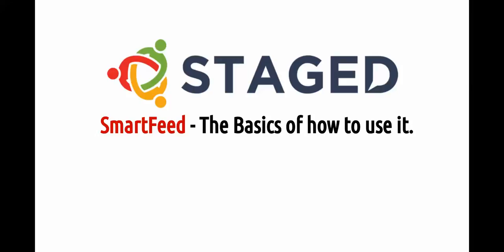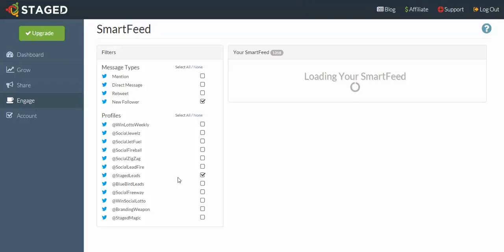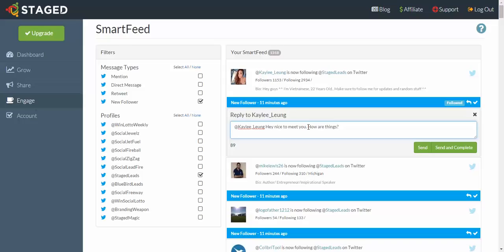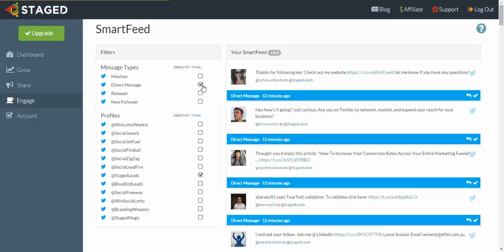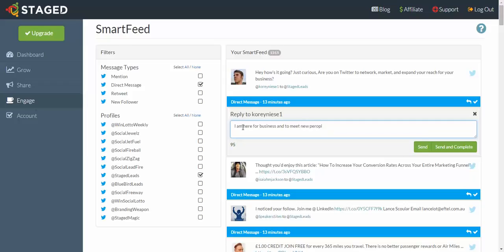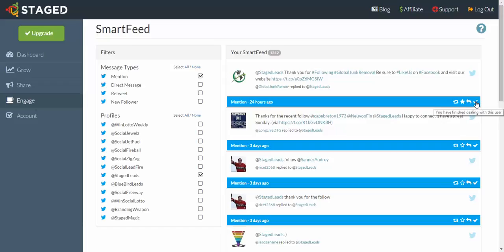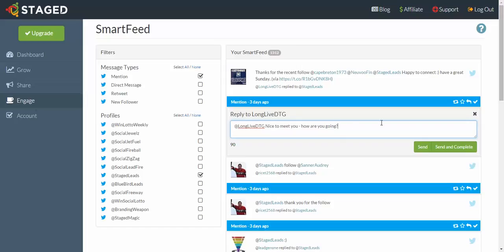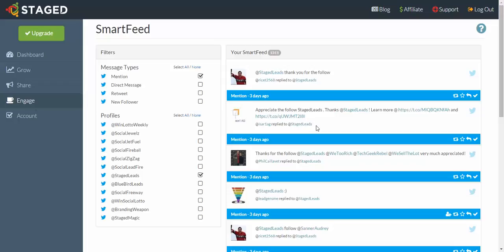SmartFeed - the basics of how to use it